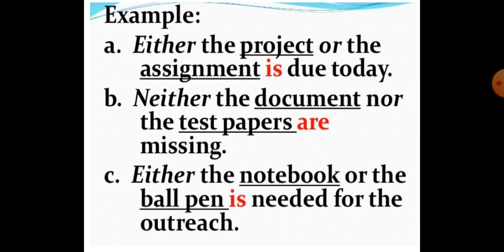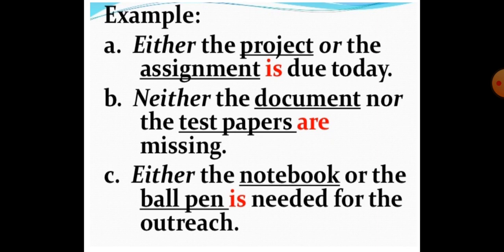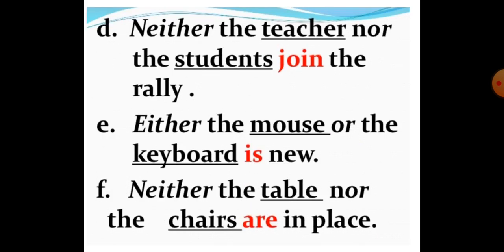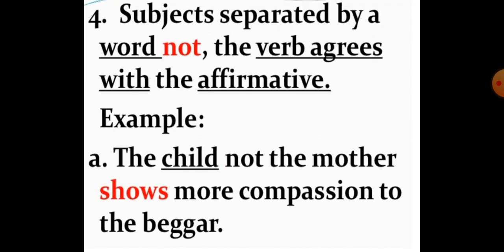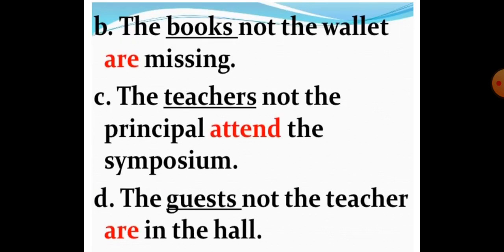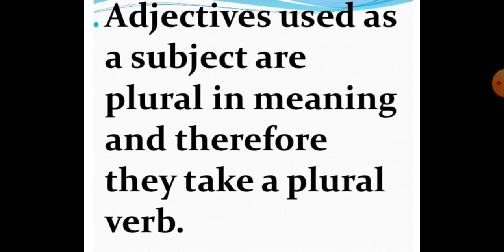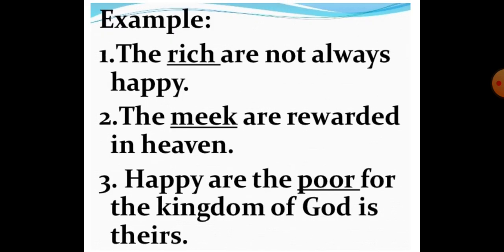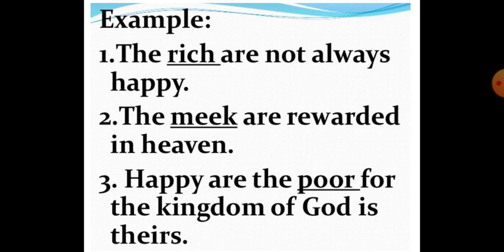English ll Subject Verb Agreement ll Rules Part - 3